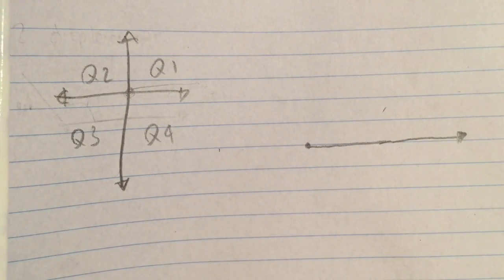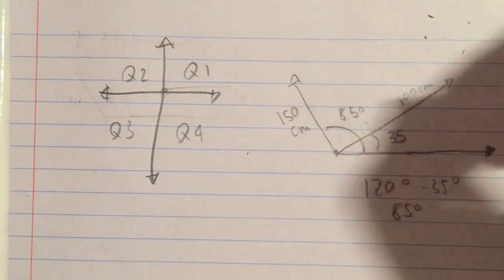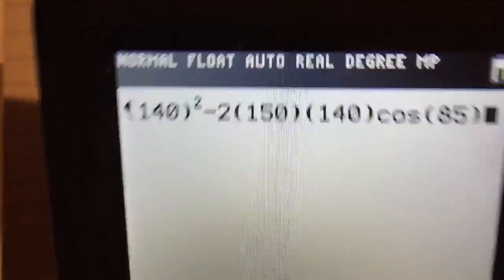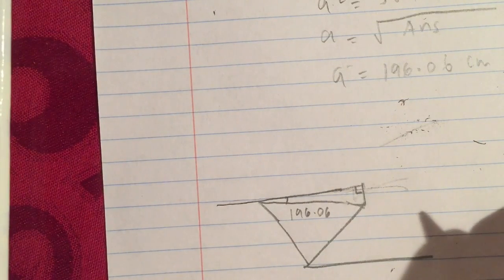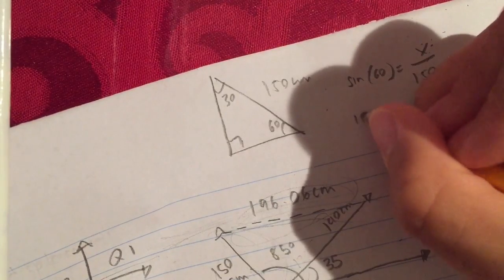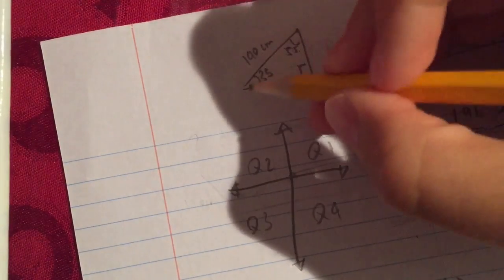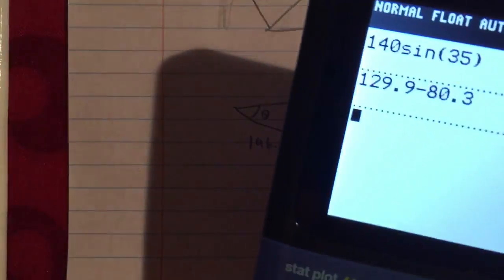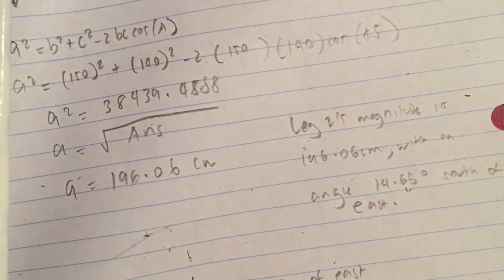Liu #19 Page 74